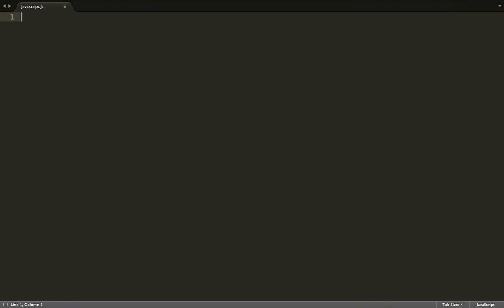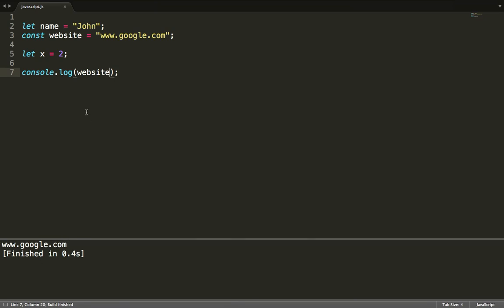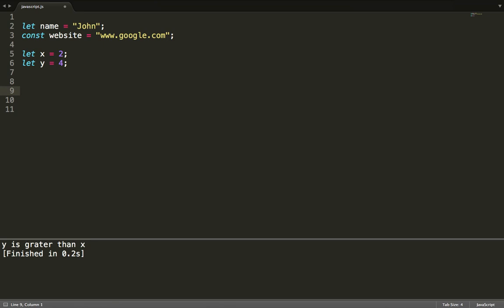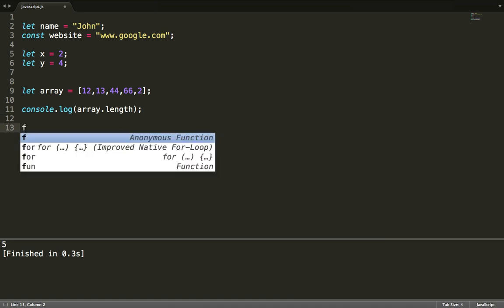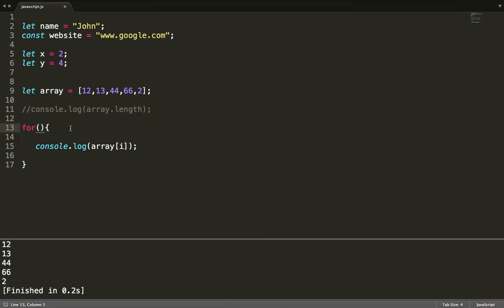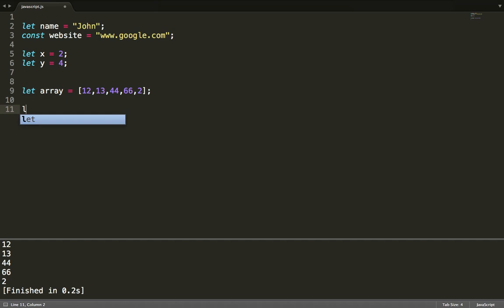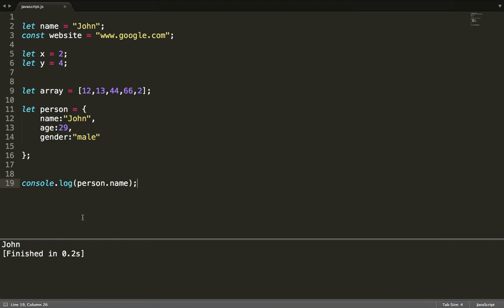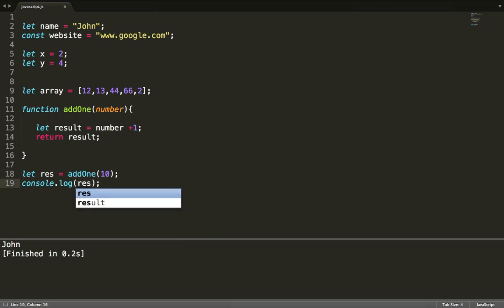Learn Javascript in Just 8 Minutes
Hey guys in this javascript tutorial I'm gonna go over all javascript basics in 8 minutes.

Javascript Tutorial - In this javascript tutorial we're gonna learn javascript in 8 minutes. I'm gonna teach all javascript basics in just 8 minutes. It sounds weird but trust me programming is not that difficult just focus and practice and you will get the job done. Javascript one of the most amazing programming languages out there and you can do a lot with it if you learn it. So waste no time and start learning it.